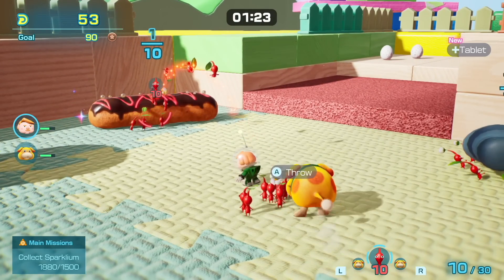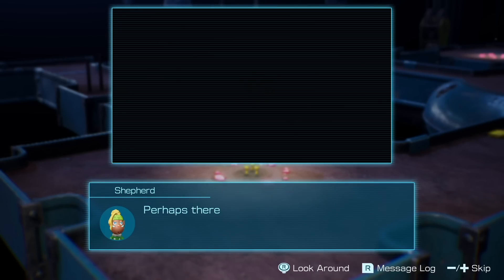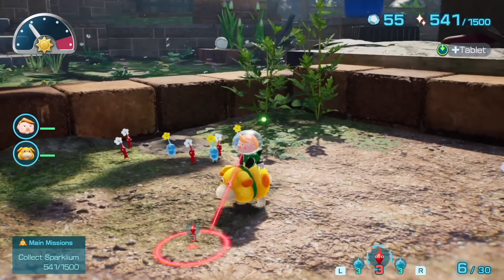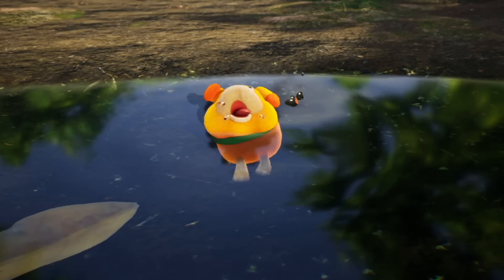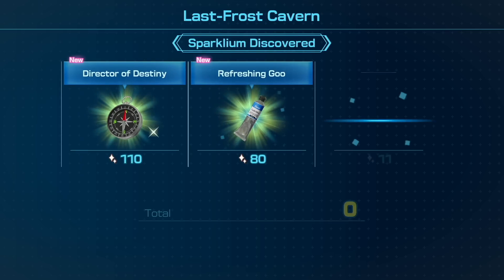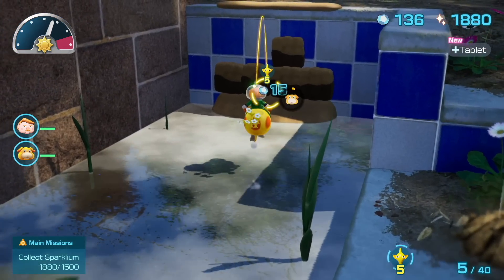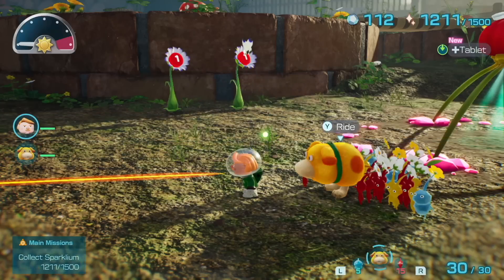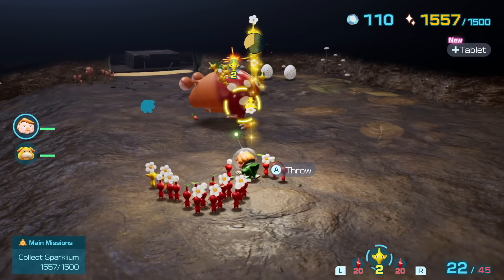We've Played Pikmin 4, and Not Just the Demo - Is It Any Good?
That's right, Alex has joined the Rescue Corps and made friends with Oatchi, but is Pikmin 4 able to stand up to its predecessors?